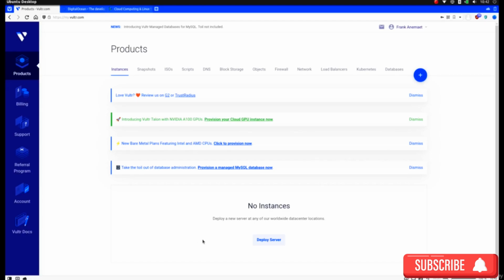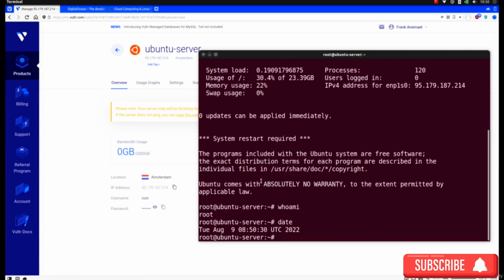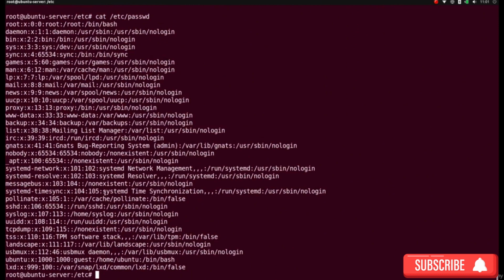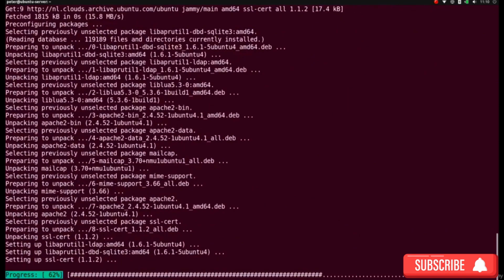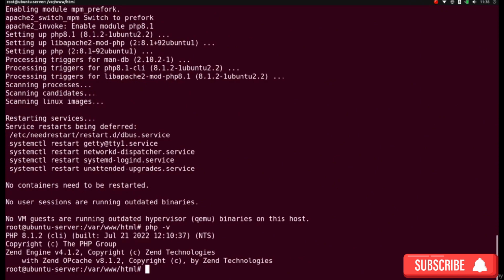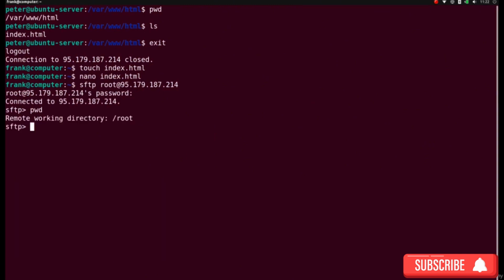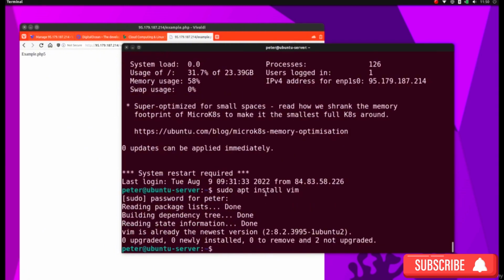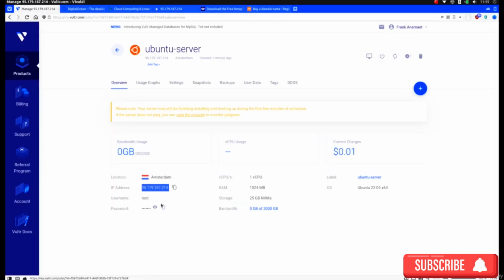Install Ubuntu Server Like a Pro: The Ultimate Guide for 2024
In this video tutorial, we will guide you through the step-by-step process of installing Ubuntu Server, a powerful and reliable operating system designed for server environments. Whether you are new to Ubuntu or have some experience with Linux, this tutorial is perfect for beginners looking to set up their own Ubuntu server.

The video begins by explaining the benefits of using Ubuntu Server and provides an overview of its features. We delve into the installation process, demonstrating how to download the latest version of Ubuntu Server, such as Ubuntu 22.04, and create a bootable USB drive.

Next, we guide you through the installation steps, highlighting important options and configurations. You will learn how to select the installation language, partition the disk, and set up network connectivity. Our tutorial also covers the installation of essential packages and software updates to ensure a secure and optimized server environment.

Throughout the video, we emphasize best practices and offer useful tips for a smooth installation. We discuss the differences between Ubuntu Server and Ubuntu Desktop, helping you understand when to choose each variant based on your specific needs.

Moreover, we address the topic of server management, explaining how to perform basic system administration tasks using the command-line interface. We showcase how to navigate the file system, install additional software packages, and configure system settings.

If you prefer a graphical user interface (GUI) for managing your Ubuntu Server, we provide instructions on how to install a lightweight desktop environment and access it remotely.

By the end of this tutorial, you will have a fully functional Ubuntu Server up and running, ready to host websites, run applications, and perform various server tasks. Join us and gain the confidence to embark on your Linux server journey with Ubuntu.